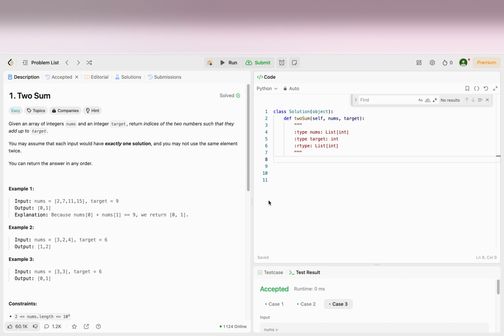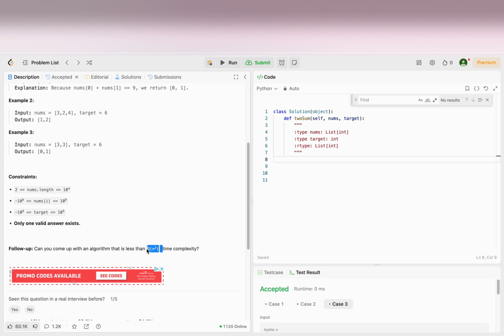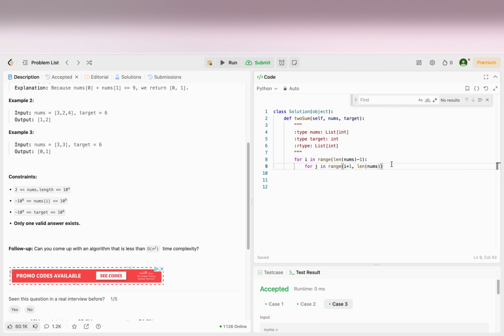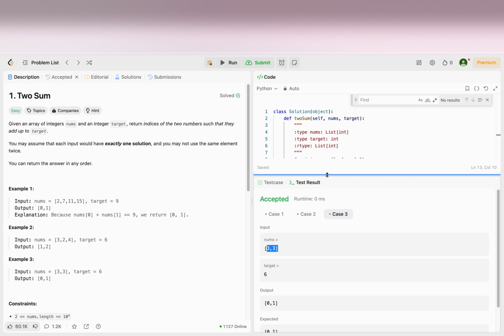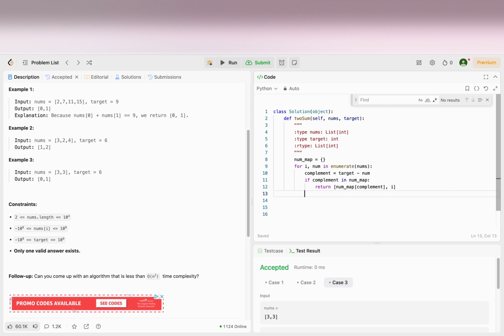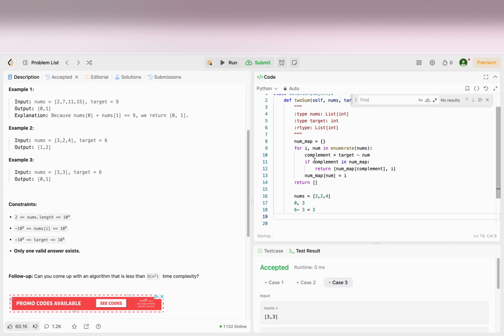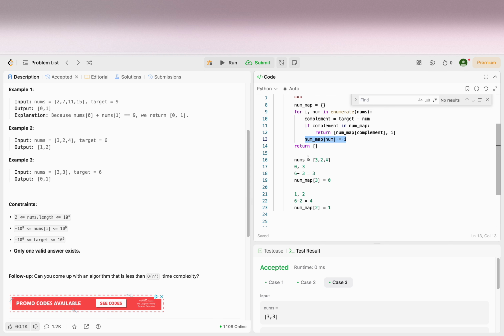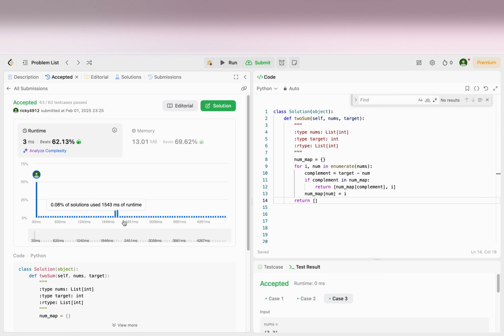Two Sum LeetCode Solution - Brute Force & Optimal Approach Explained! (Python Tutorial)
Struggling with the Two Sum problem on LeetCode? In this video, I'll walk you through solving LeetCode 1: Two Sum, one of the most common coding interview questions! Whether you're preparing for a FAANG interview or sharpening your problem-solving skills, this step-by-step guide will help you master this problem efficiently.

What You’ll Learn:
✅ Brute Force Approach (O(n²)) - Why it's inefficient and when it might still be useful
✅ Optimized HashMap Approach (O(n)) - Faster performance using dictionary lookups
✅ Step-by-Step Python Implementation with clear explanations
✅ Edge Cases & Common Mistakes you need to avoid
✅ Real Interview Tips on when to use each method

By the end of this video, you'll have a solid understanding of how to solve Two Sum efficiently and apply similar strategies to other array-based problems! 🎯

 Code Implementation (Python)
def two_sum(nums, target):
    num_map = {}  # Dictionary to store numbers and their indices
    for i, num in enumerate(nums):
        complement = target - num  # Find the complement
        if complement in num_map:
            return [num_map[complement], i]  # Return indices if found
        num_map[num] = i  # Store number in dictionary